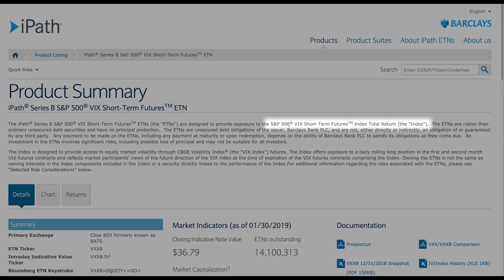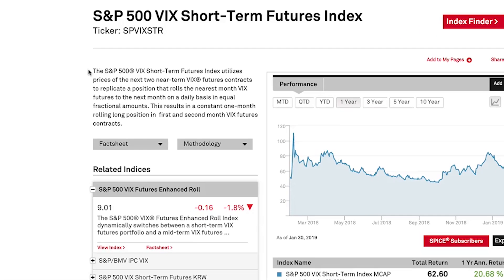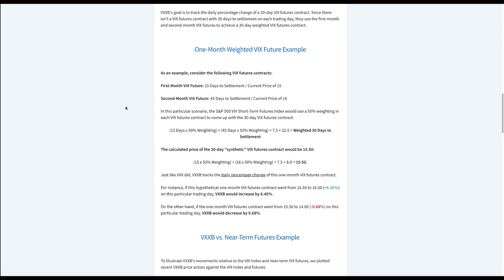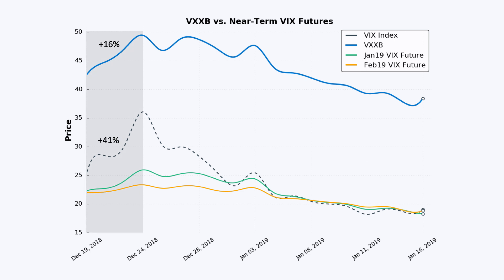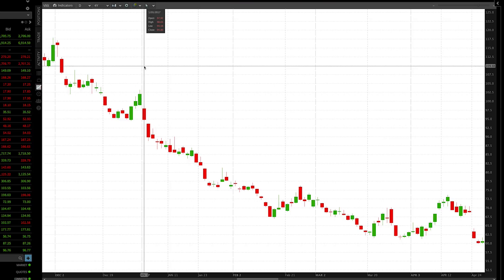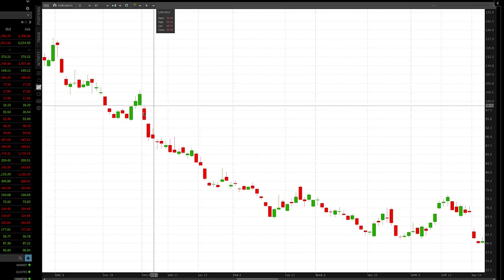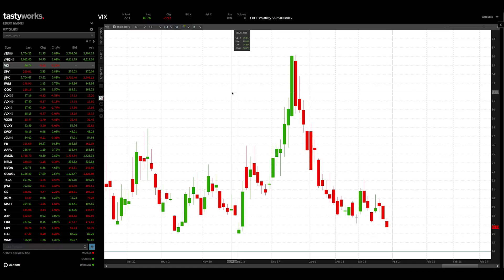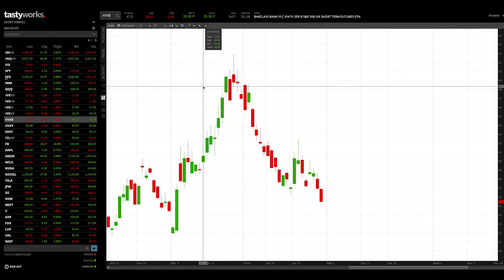What is VXX/VXXB & How Does it Work? (Volatility Product)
UPDATE: In May 2019, Barclays renamed the new VXXB product back to the original VXX ticker symbol.

VXX (previously VXXB) is a long volatility exchange-traded note (ETN) that is designed to give traders exposure to changes in the VIX Index. However, VXX does not track the VIX Index directly, and the VIX Index is not directly investable.

VXX is essentially the same product as the old VXX, but under a different temporary ticker symbol (VXXB) since the original VXX matured/expired on January 30th, 2019.

In this video, you'll learn exactly how VXX works through multiple explanations and real-world examples.

More specifically, we'll explore:

1) How VXX is structured and what it tracks on a daily basis.
2) Real examples of VXX price performance relative to the VIX Index and futures.
3) How VXX is expected to perform in periods of VIX futures contango and backwardation (with real-world examples).

VXX RESOURCES

VIX Central:
tastytrade, Inc. (“tastytrade”) has entered into a Marketing Agreement with Project Finance(Marketing Agent”) whereby tastytrade pays compensation to Marketing Agent to recommend tastytrade’ brokerage services. Neither tastytrade nor any of its affiliated companies is responsible for the privacy practices of Marketing Agent or this website. tastytrade does not warrant the accuracy or content of the products or services offered by Marketing Agent or this website.